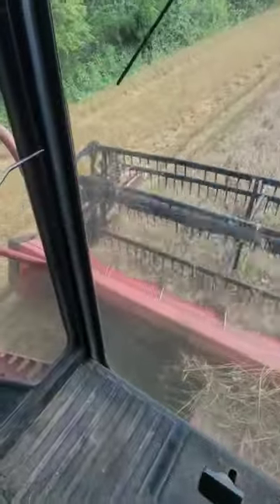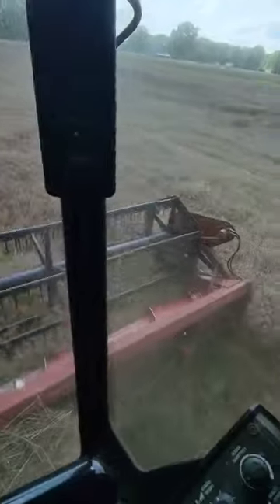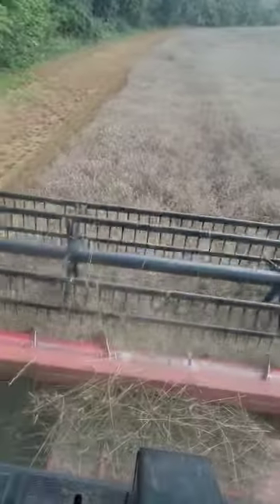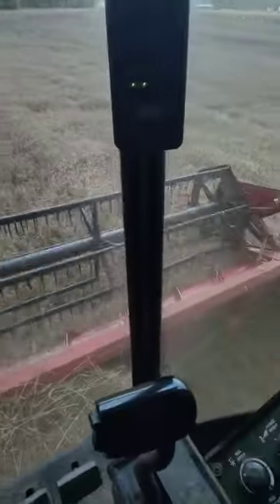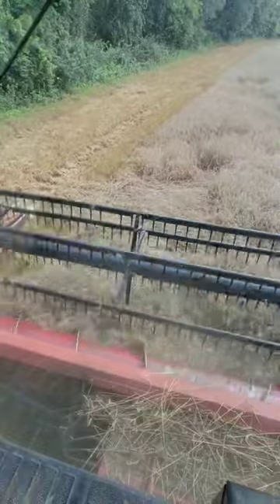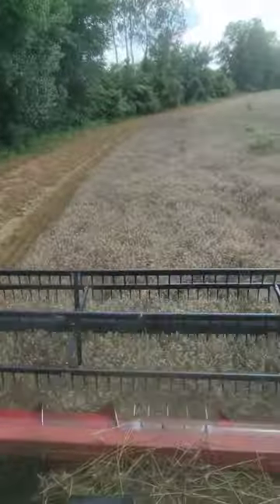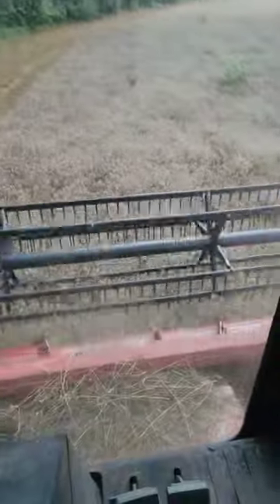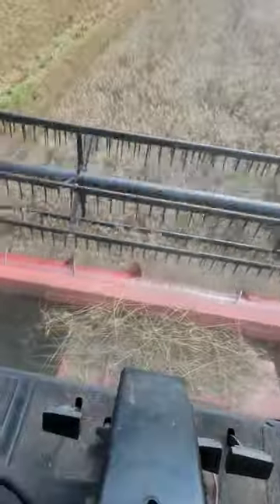How Do The Grass Hoppers Survive?